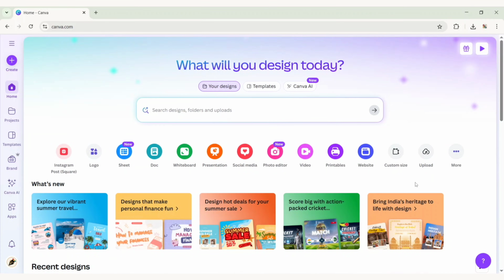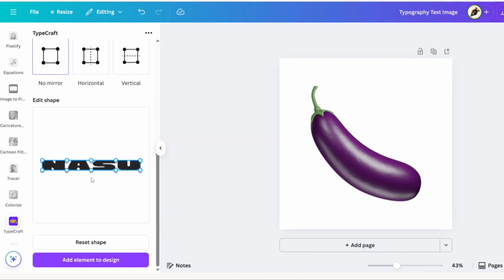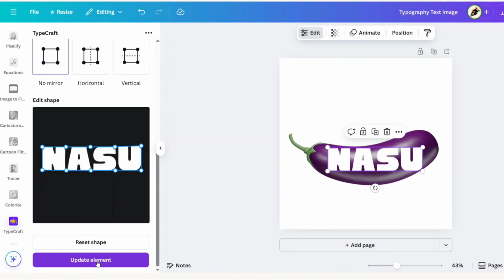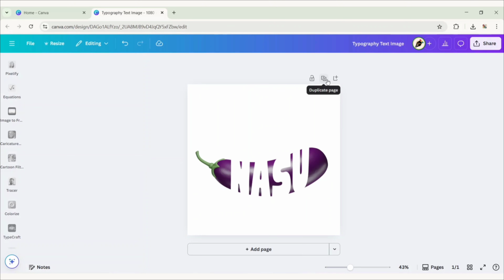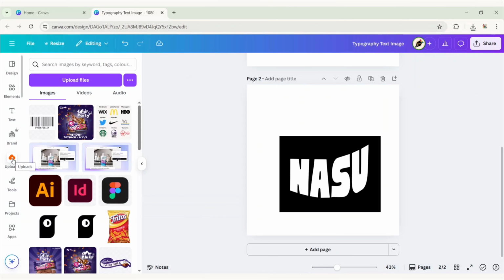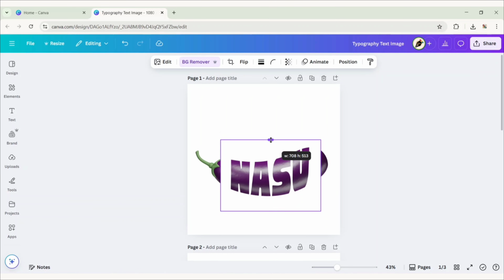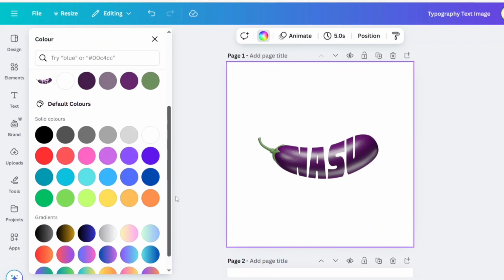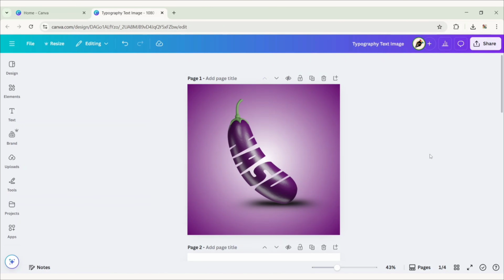Typography Text Design with Canva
Typography Design Tutorial with Canva

Welcome to another fun and creative design session with GraFeeXa.

In this tutorial, we’ll show you how to create stunning typography designs using Canva's Typecraft features.This tricks help your design pop on social media.

Whether you’re a beginner or a Canva pro, this tutorial will boost your design skills and spark new creative ideas. Perfect for designers, content creators, or anyone wanting to explore fun typography!